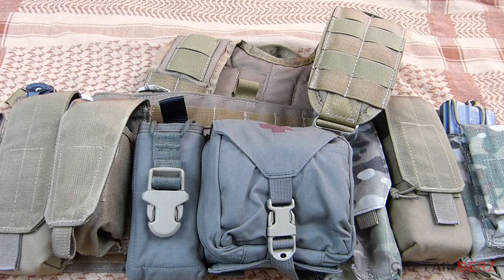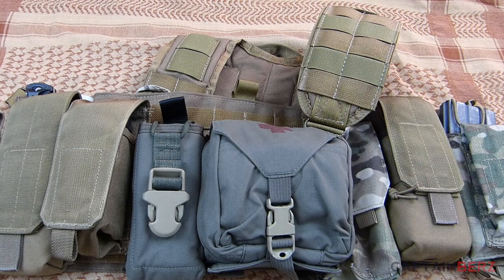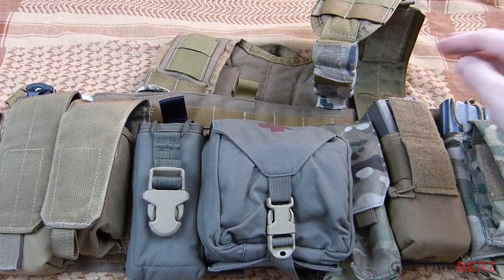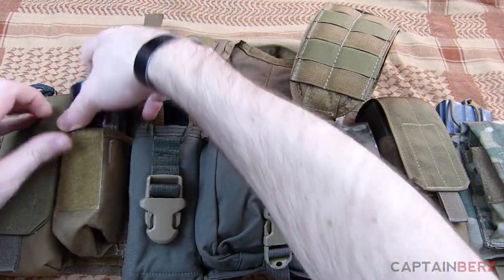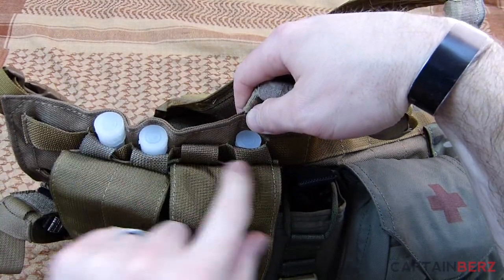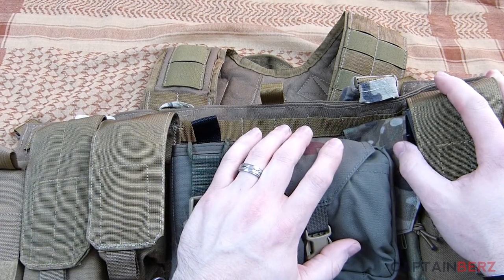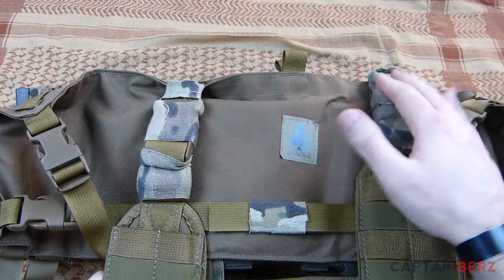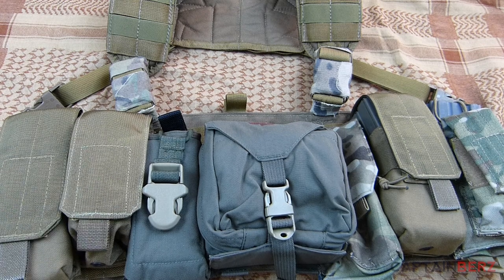762 Tactical Plain Jane Chest Rig: Preview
762 Tactical Plain Jane Chest Rig is a great USA made option if your in the market for a chest rig. I use my 762 Tactical Plain Jane Chest Rig in conjunction with a plate carrier.